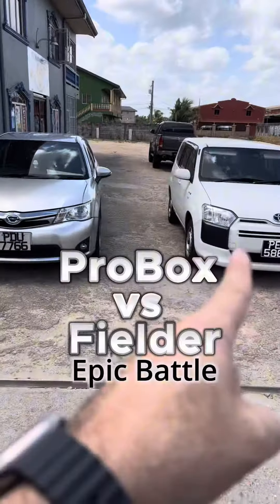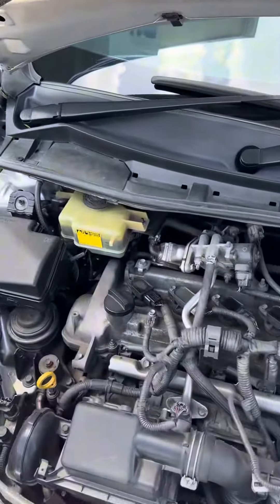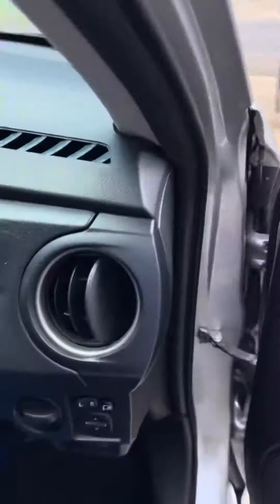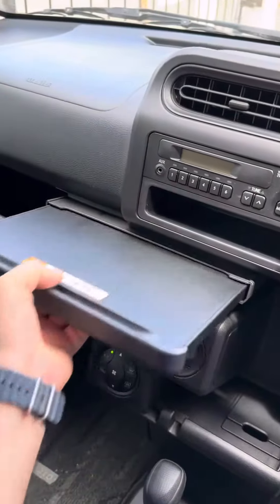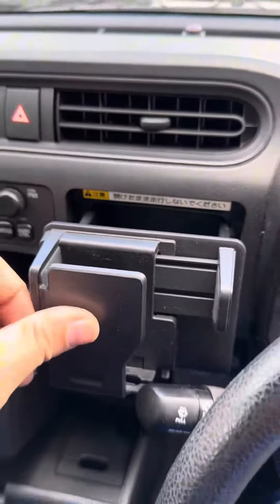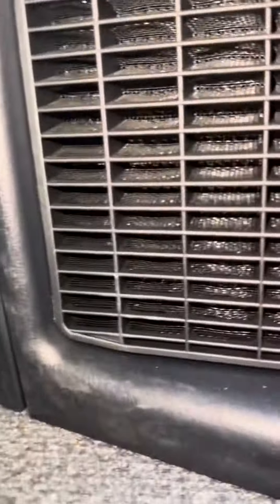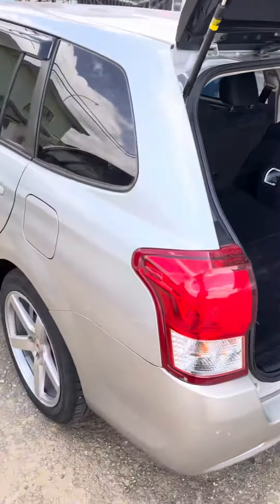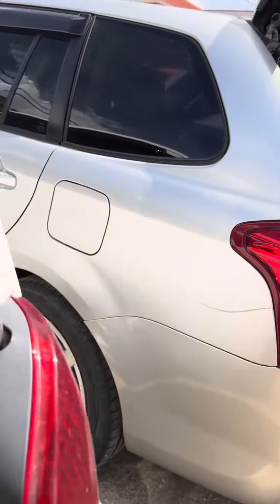Toyota ProBox vs Toyota Fielder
Battle between the toyota probox hybrid and toyota fielder hybrid